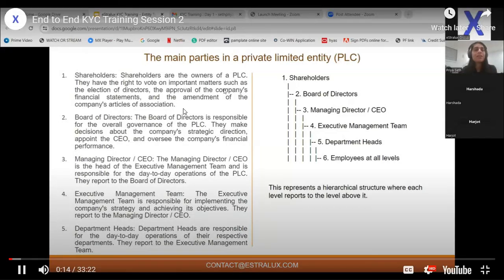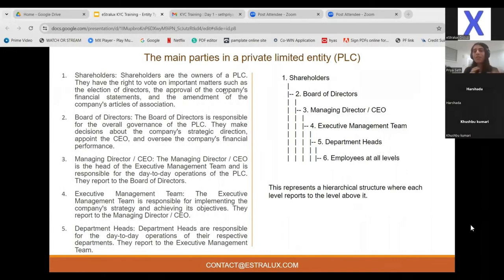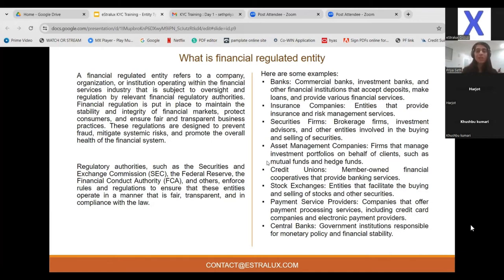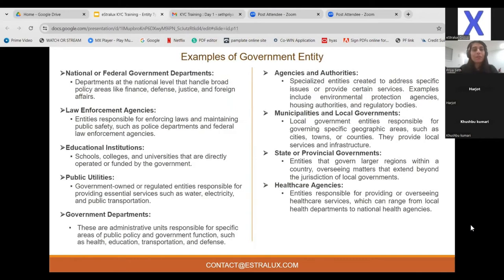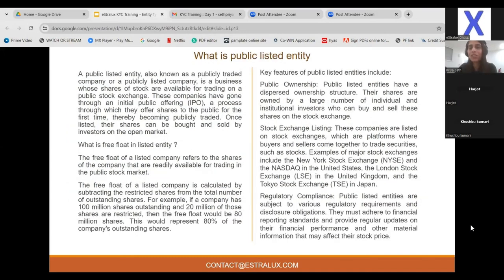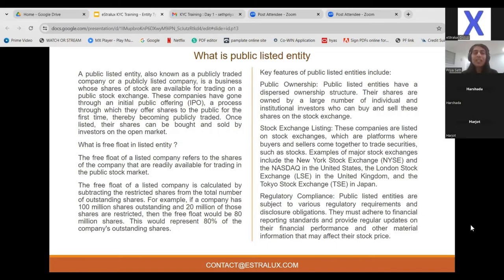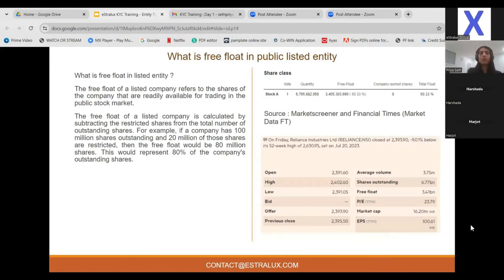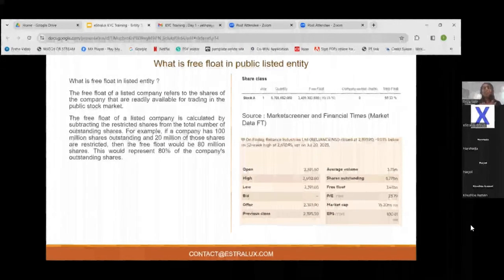Part 2 Entity